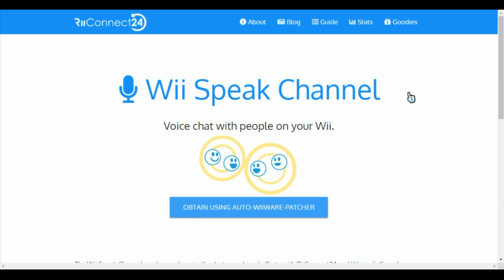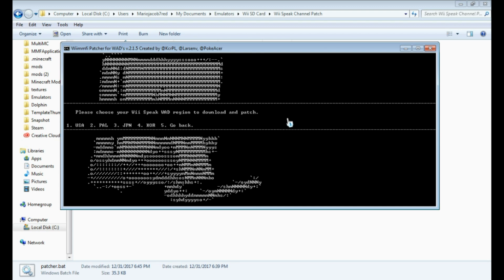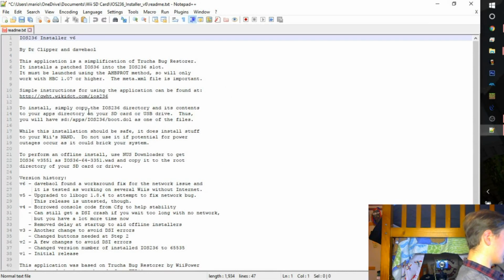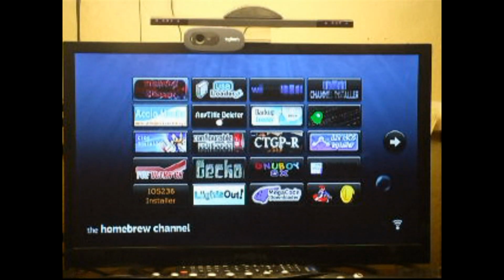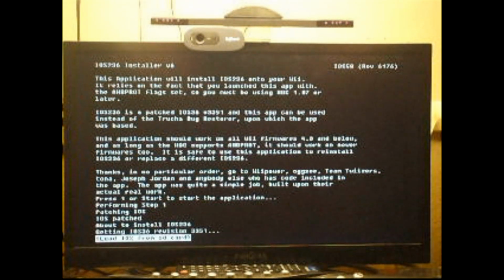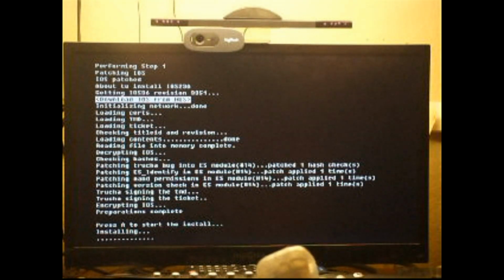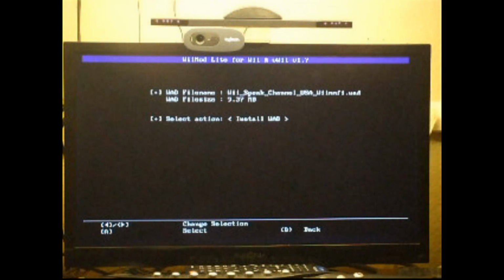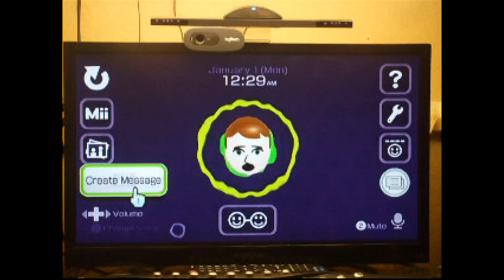How to Fix the Wii Speak Channel | Wii Speak Channel Patch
Here are the links to the files you will need:
►Wii Speak Channel Patcher (The Wii Speak Wiimmfi wad will go into SD:\WAD)
►Winrar (This is needed to extract the files you will download)

Here are the other items:
►Multi-Mod-Manager (I only used this to check if the custom IOS236 was installed)

If the patcher doesn't work, use the Mediafire link to get the files:
►You will also need to download WINRAR to extract the files. WINRAR is a free program. (Choose the 1st or 2nd link under "Software Name".)

My Wii Friend Code:
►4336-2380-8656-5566